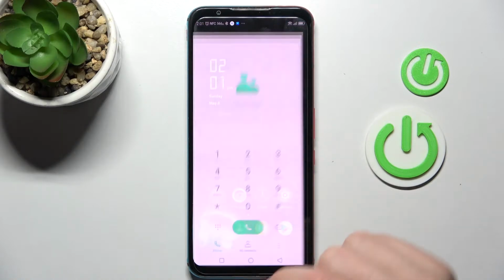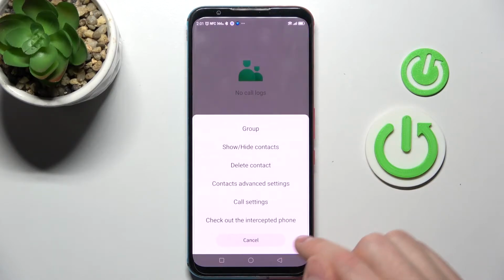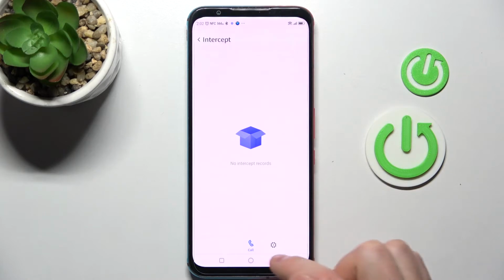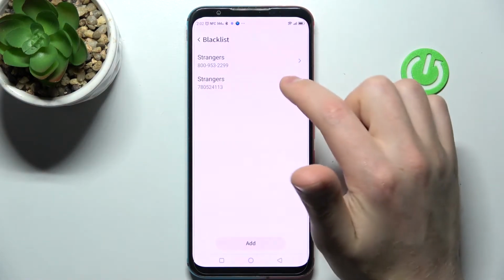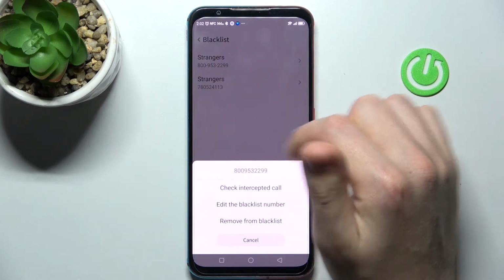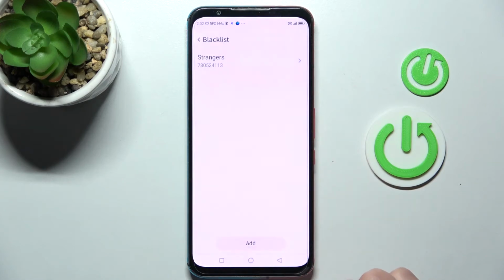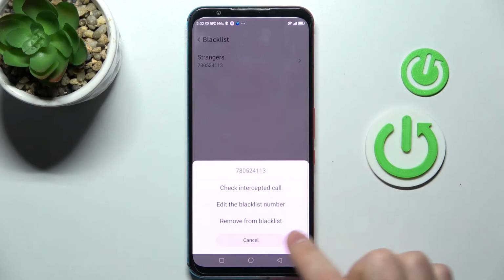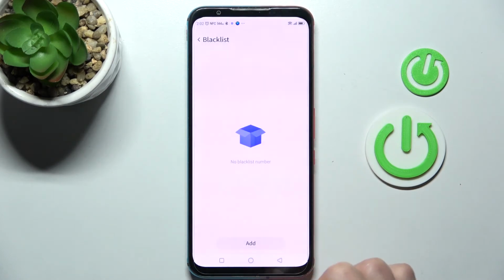how to Remove Contact From Blacklist on NUBIA RED MAGIC 5S - Unblock Number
Would you like to quickly find out the step by step method to allow the blocked number to contact you once again?  Discover by watching the above instruction video how to remove number from a blacklist on Nubia Red Magic 5S smartphone.

How to unblock phone number on NUBIA Red Magic 5S? How to remove phone number from blacklist on NUBIA Red Magic 5S? How to unblock contact on NUBIA Red Magic 5S?